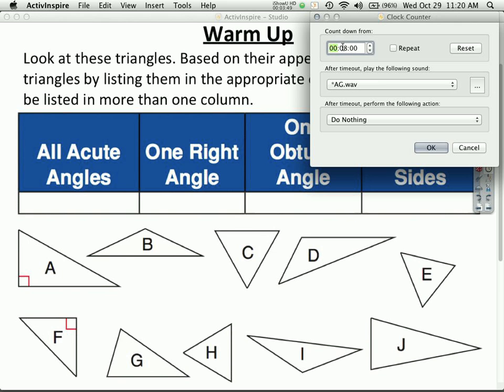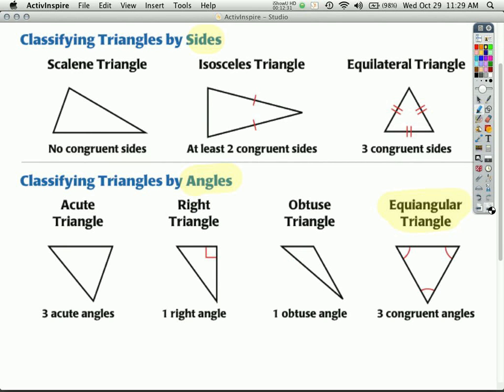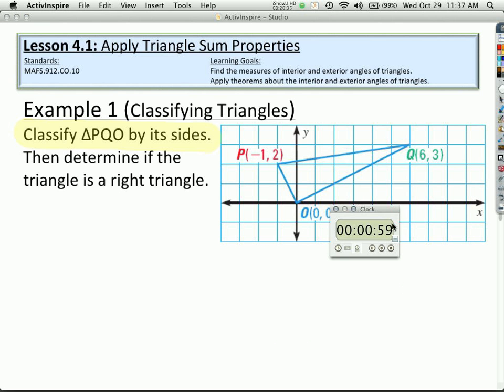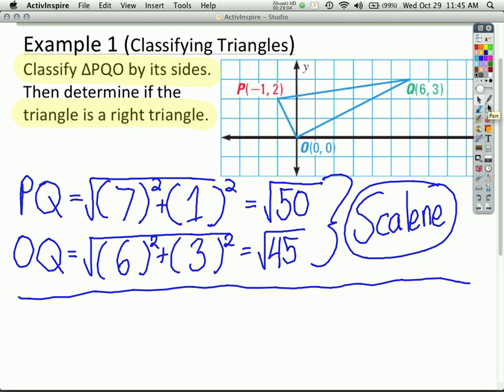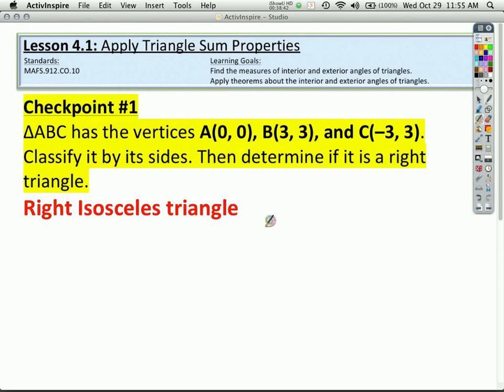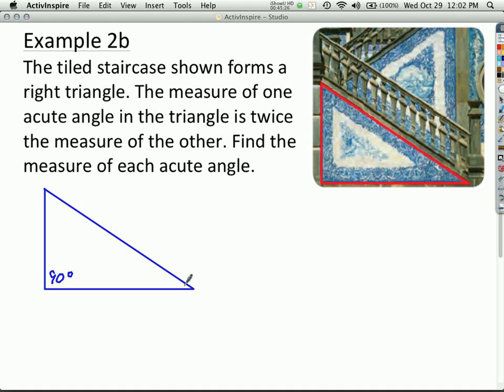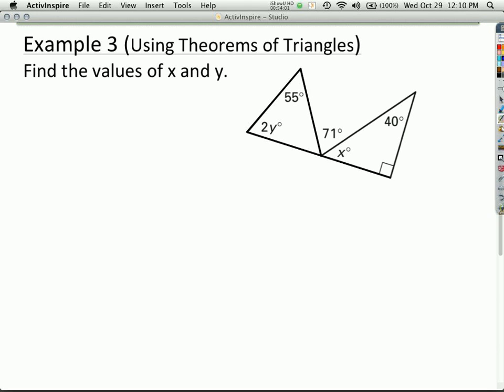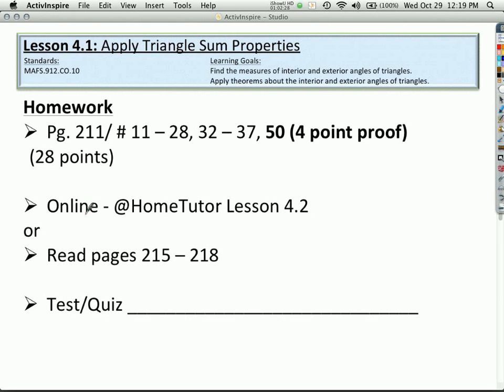Geometry Lesson 4.1 Screencast 2014-2015